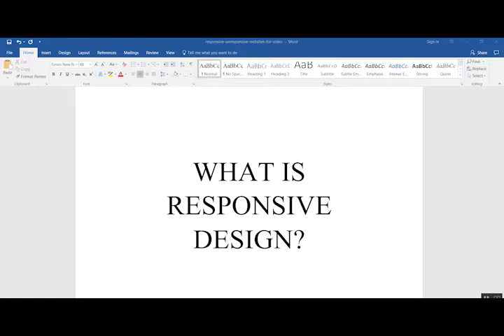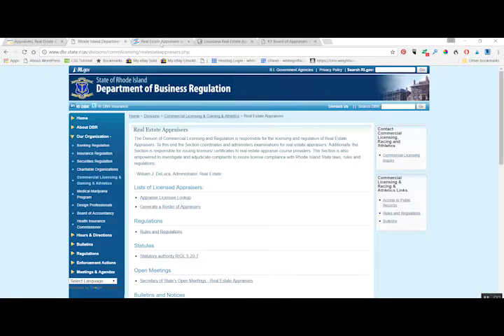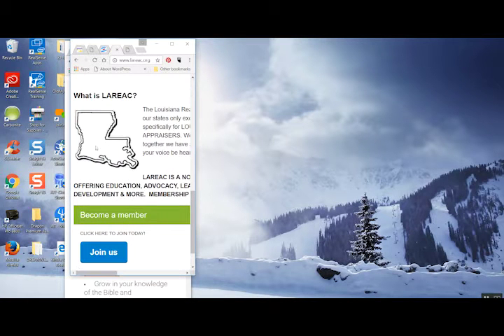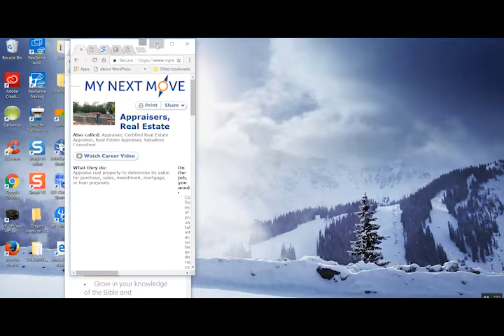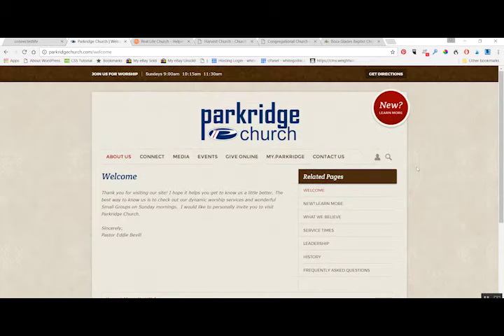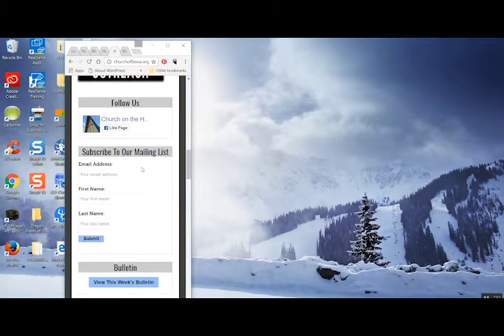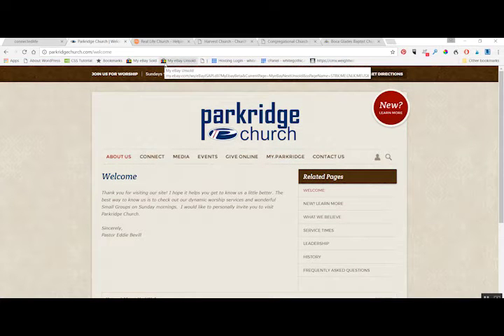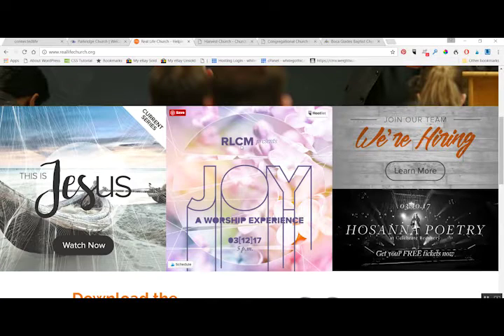What is Responsive Design?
This video shows you the difference between responsive design and unresponsive design.  Google favors responsive design because over 50% of the searches on Google are now done on smart phones.  You may need a Website Redesign to keep up with Google Standards.